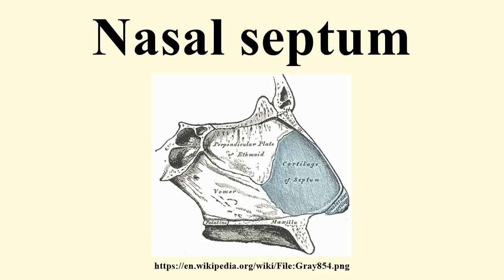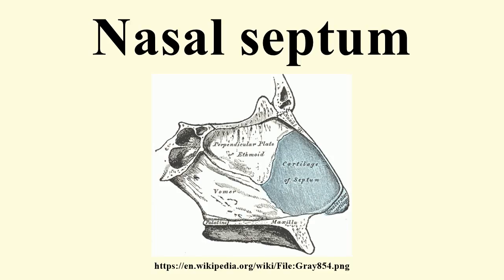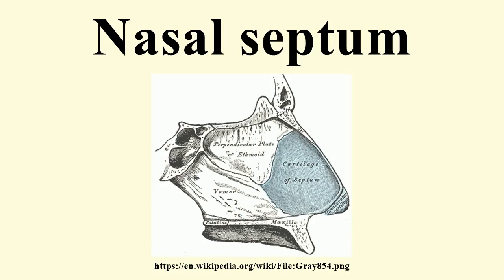Nasal septum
Image-Copyright-Info
Author-Info:   Henry Vandyke Carter (1831–1897) Description English anatomist, surgeon and artist Date of birth/death 22 May 1831 4 May 1897 Location of birth/death Kingston upon Hull Scarborough ity control VIAF: 68771670 SUDOC: 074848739 ISNI: 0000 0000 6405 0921
Image-Copyright-Info